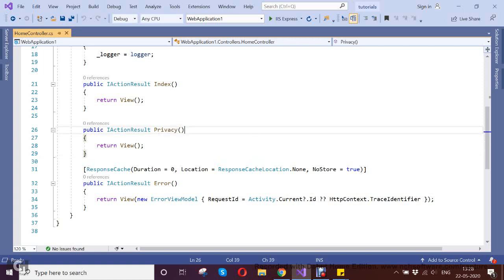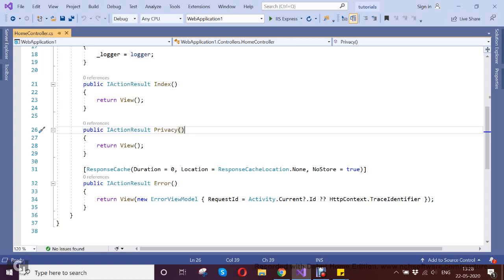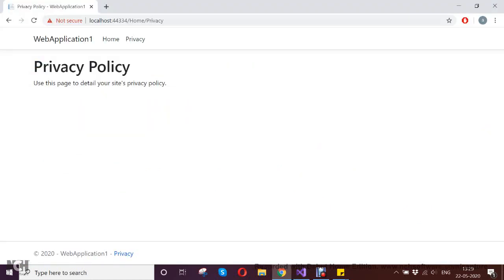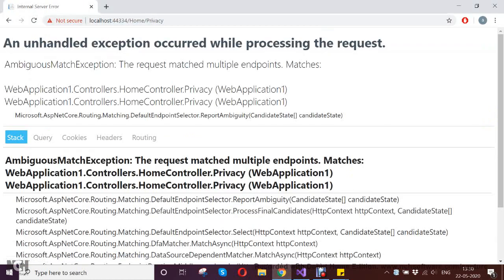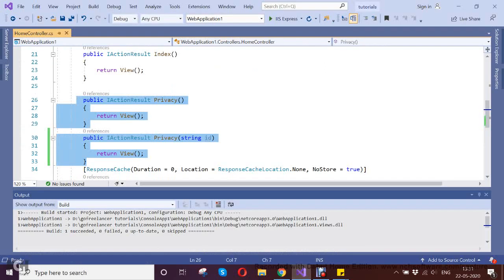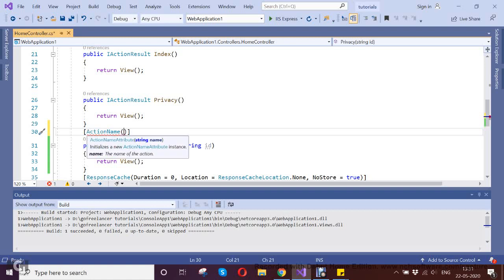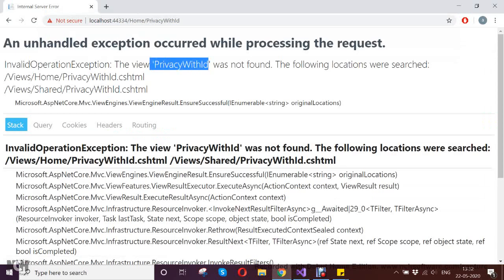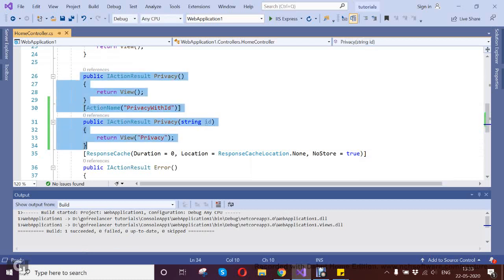Can we overload MVC Action methods (MVC interview questions)